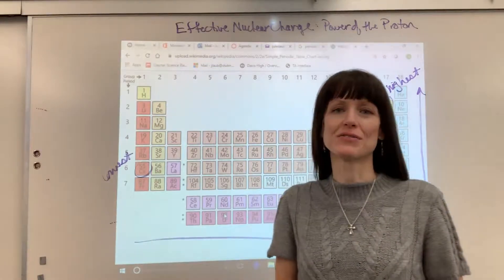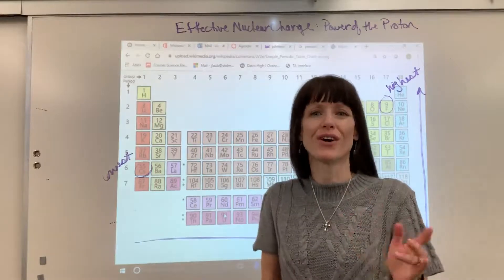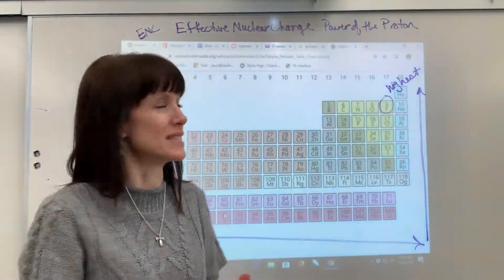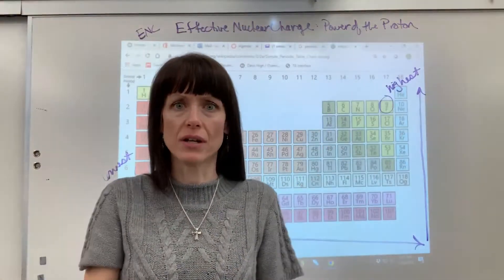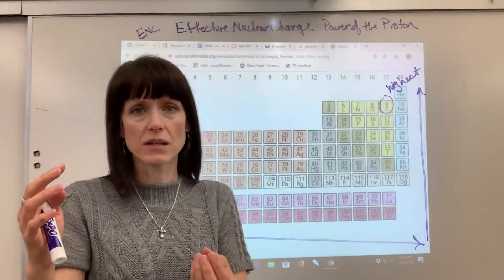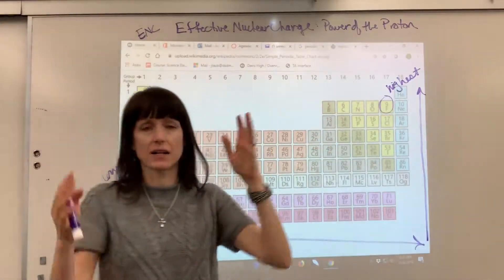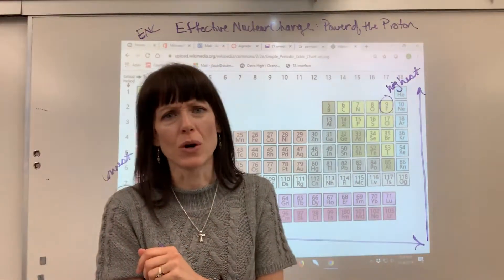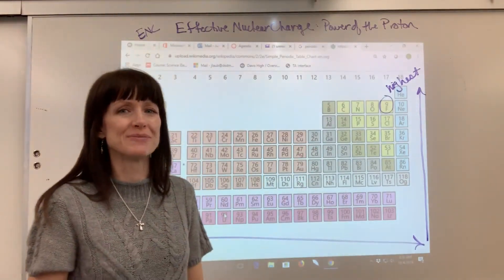Effective Nuclear Charge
Explanation of effective nuclear charge.